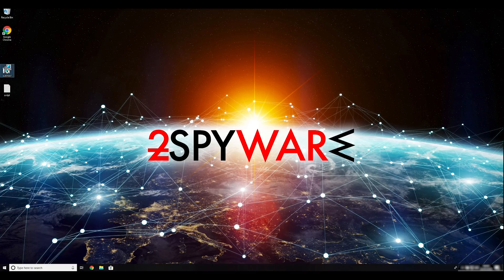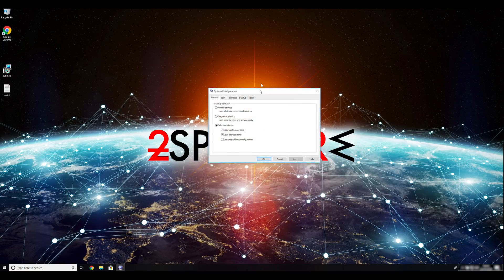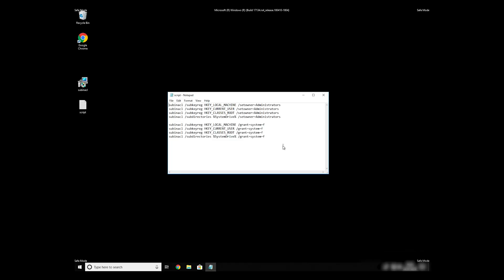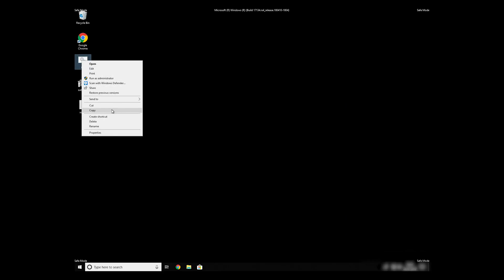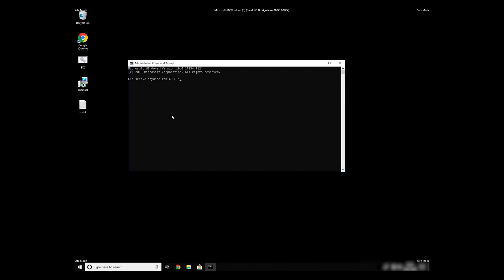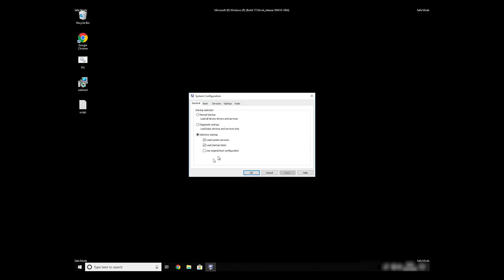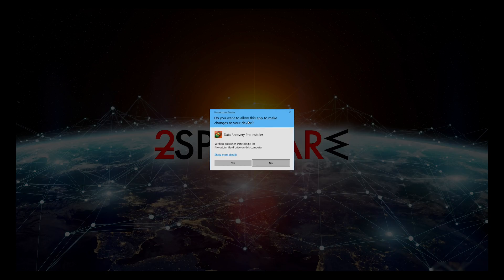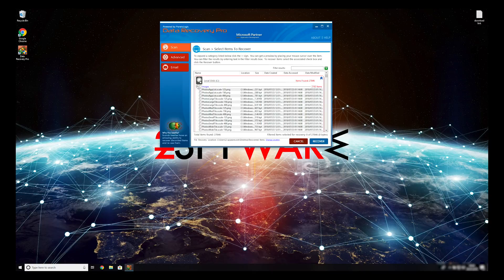How to remove .PPTX virus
.PPTX ransomware uses various techniques for propagation, including exploits, brute-force attacks, infected spam email attachments, hacked/malicious websites, torrents, etc. Therefore, it is essential to protect yourself from all of these infiltration techniques.

As soon as .PPTX virus establishes itself, it begins a scan on the compromised machine. It looks for personal files to encrypt using a sophisticated encryption algorithm. As soon as it locates pictures, documents, music, videos, and similar, it locks up files and prevents users from accessing them.

.PPTX ransomware then drops READ_ME.txt ransom note, demanding $780 in Bitcoin for the decryption key. However, users are never advised to contact criminals and remove PPTX virus using our instructions provided in this video instead.